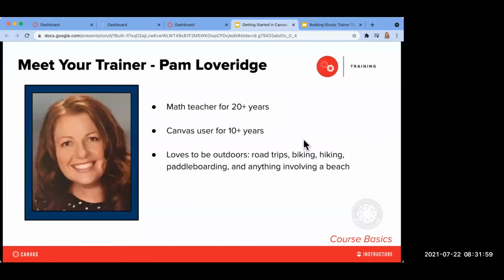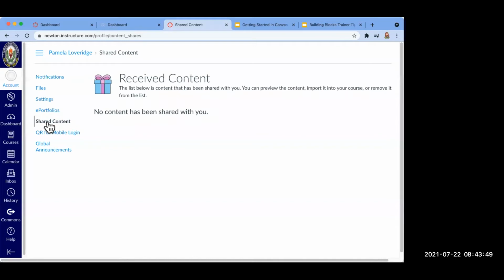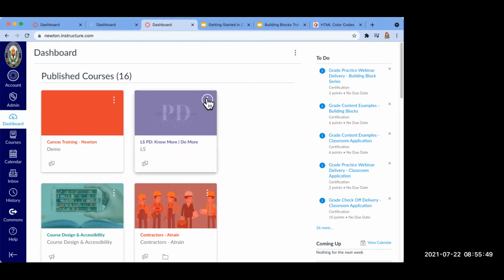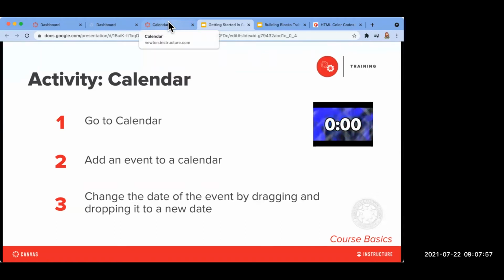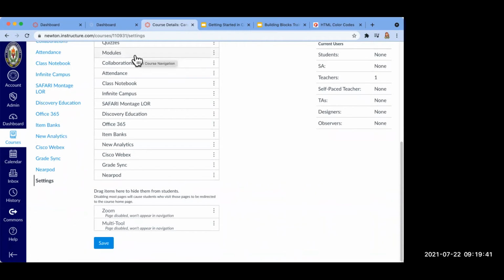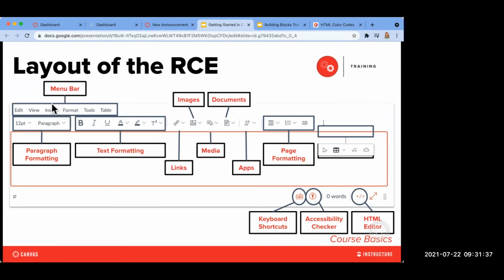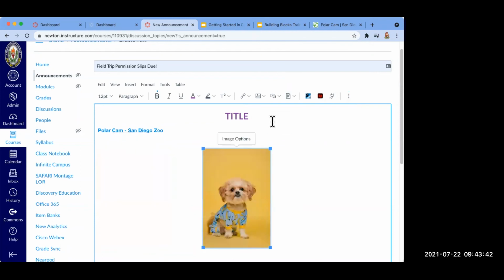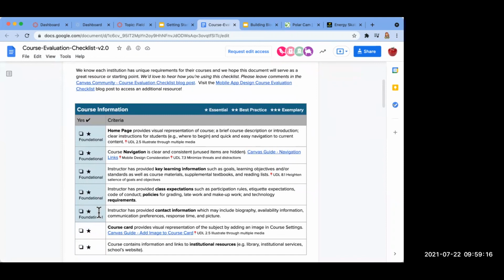Canvas Beginner Part 1